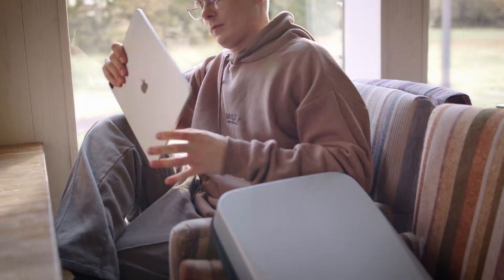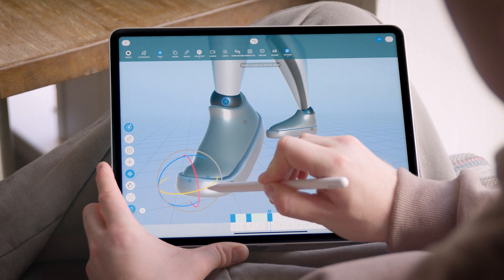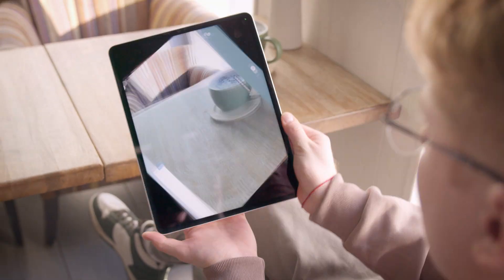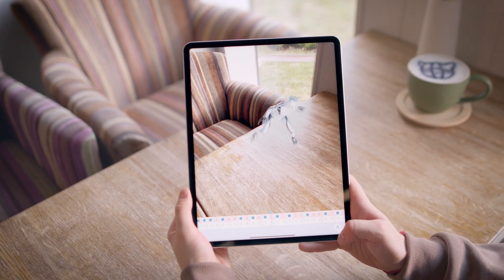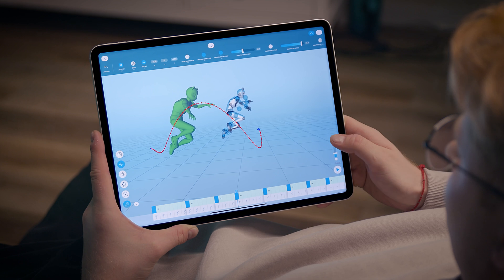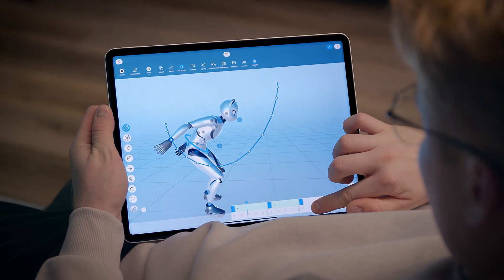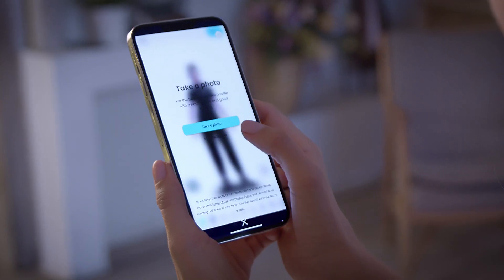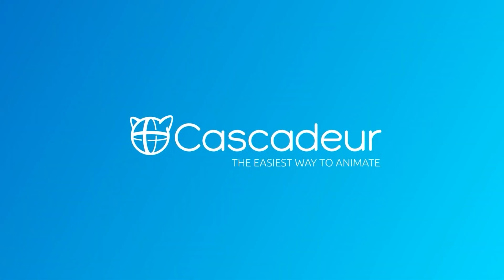Cascadeur Mobile - AI-Assisted Animation On the Go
Cascadeur now features the iOS mobile version. It's a 3D app that lets you create keyframe animation. Thanks to its AI-assisted and physics tools you can now easily animate on your iOS device and get high quality results. It is compatible with the desktop version which allows you to import and export your scenes.